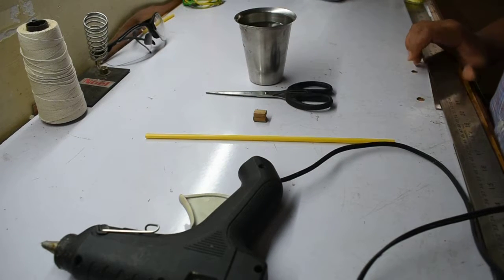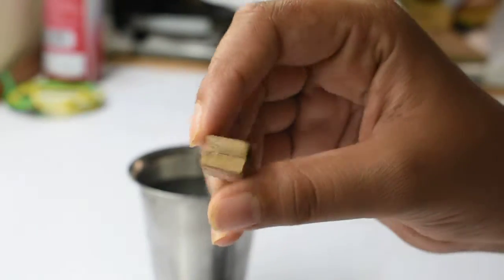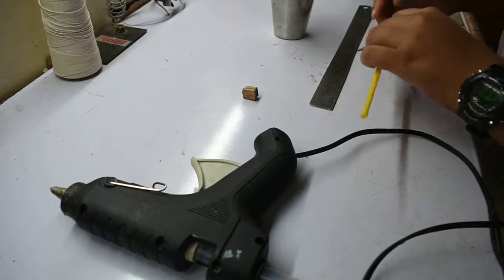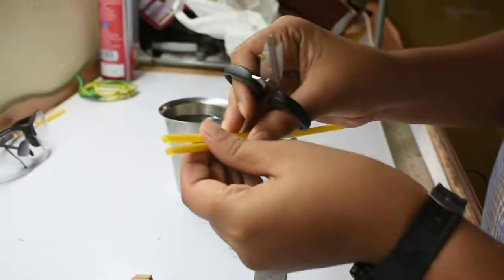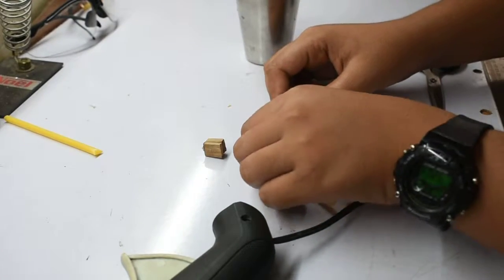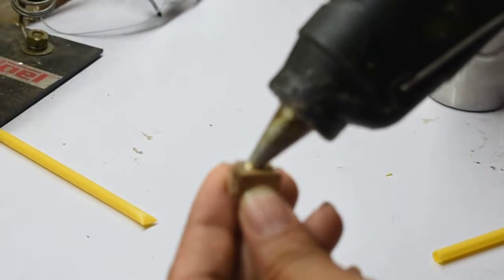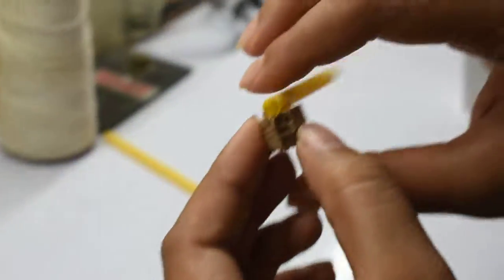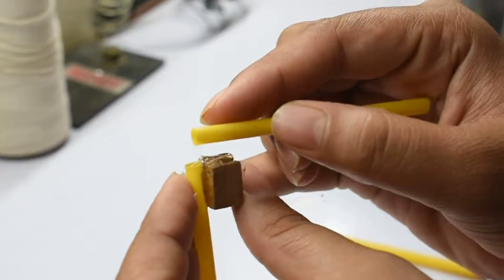how to make a small spray out of straw